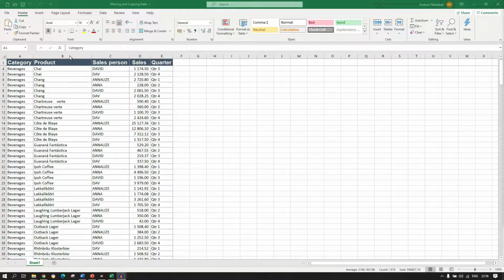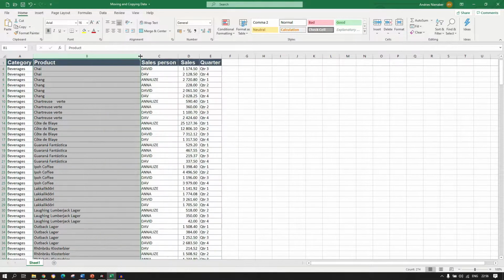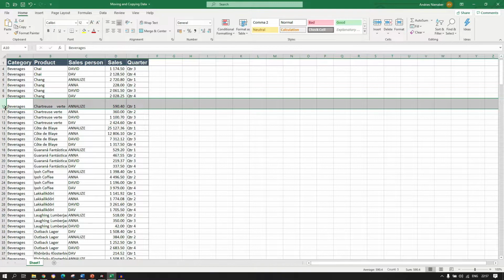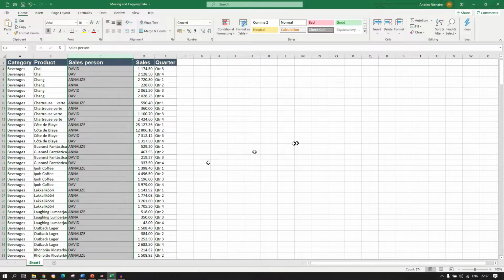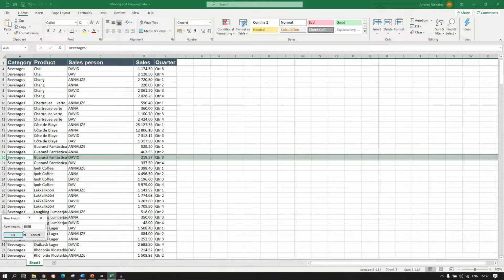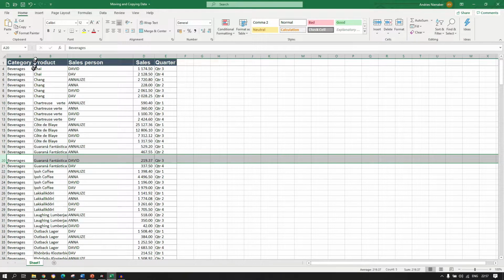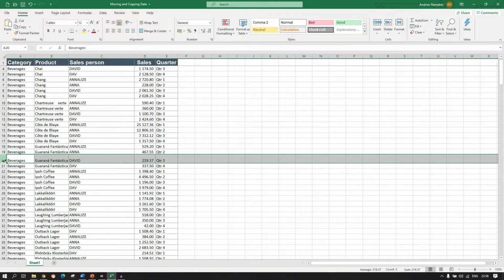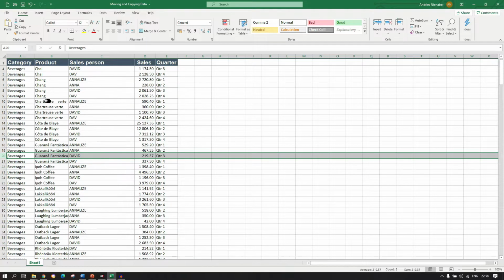How To Change Width and Height of Cells in Excel